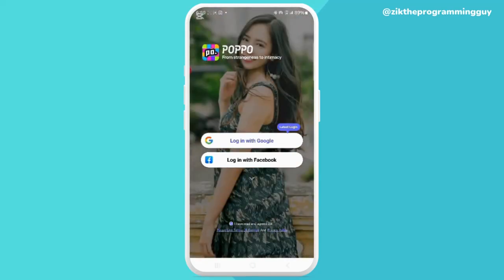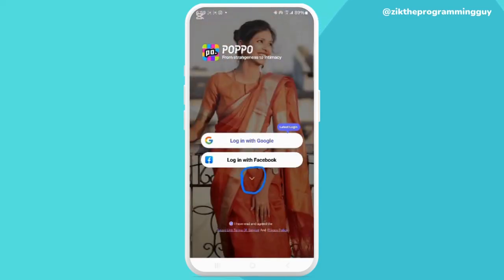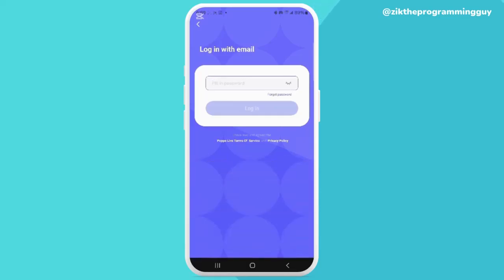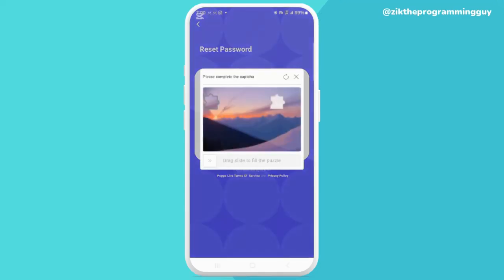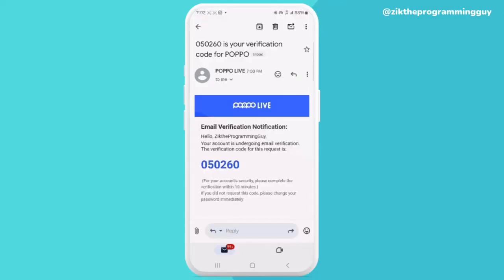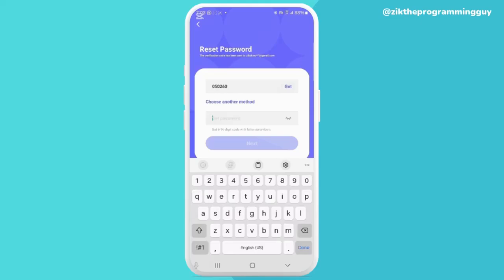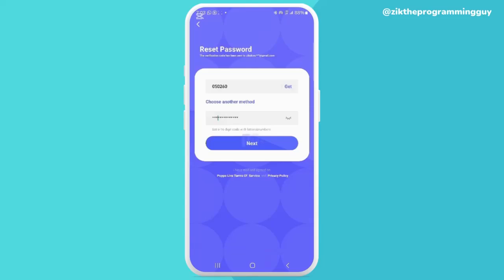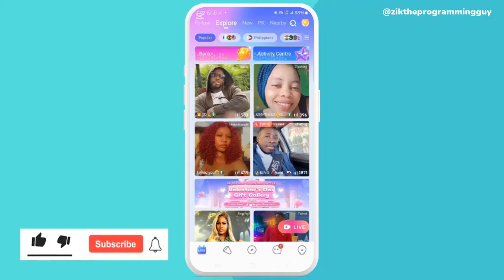How to Recover Poppo Live Account If You Forgot Password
Forgot your Poppo Live password? No worries! In this quick tutorial, I’ll show you the step-by-step process to recover your Poppo Live account and reset your password. Watch till the end to get back into your account smoothly!